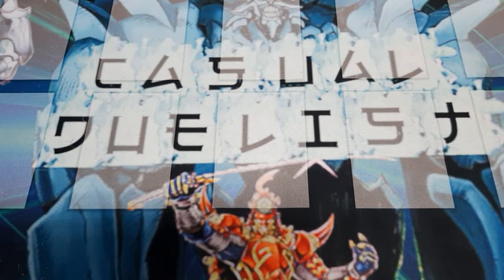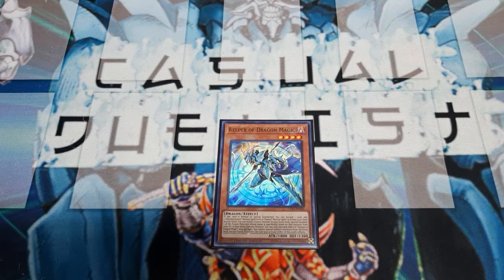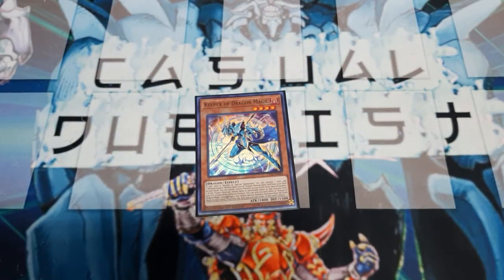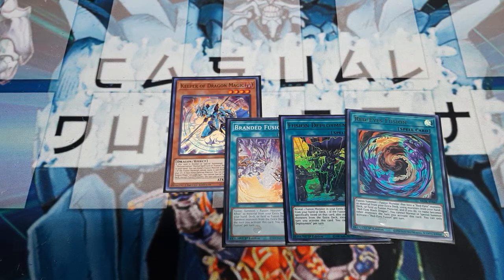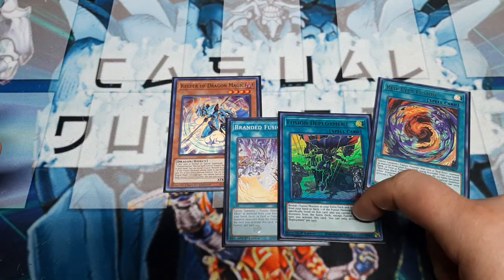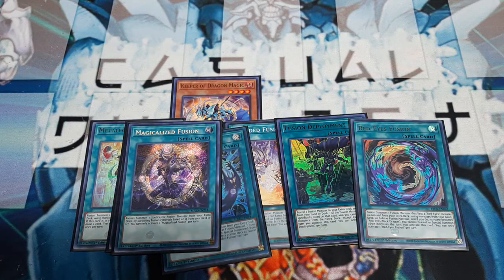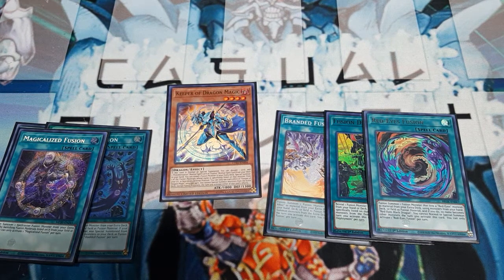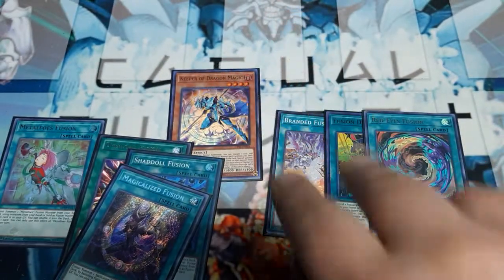Tech Analysis: Keeper of Dragon Magic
This weeks analysis will focus on the keeper of dragon magic, a card that went above and beyond this week setting up plays allowing our albaz decks to truly shine.  I do hope you all enjoy this one, and of course, I hope you all have a great day.